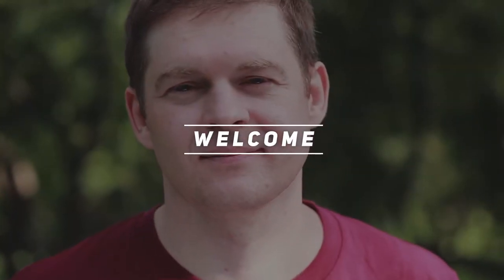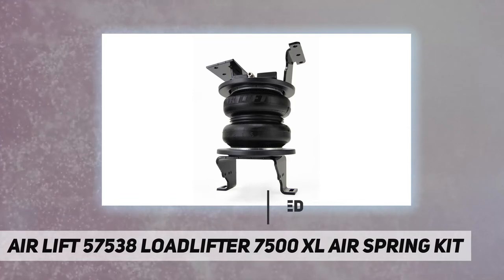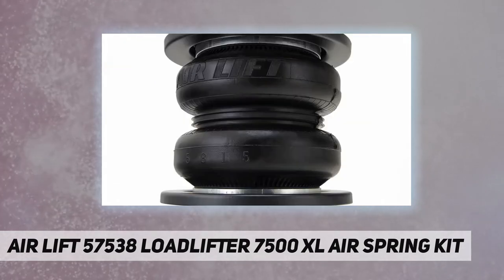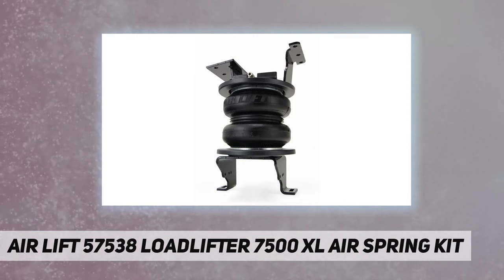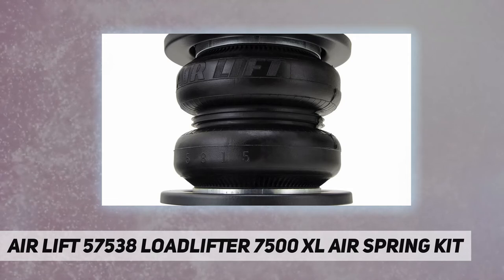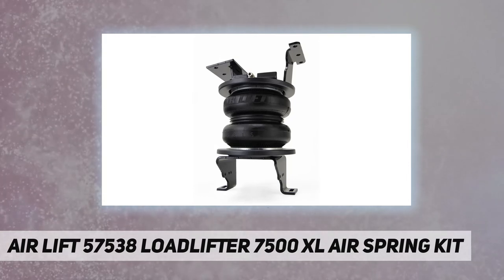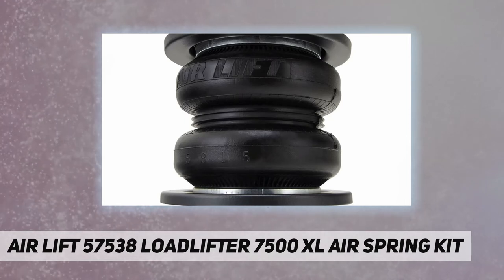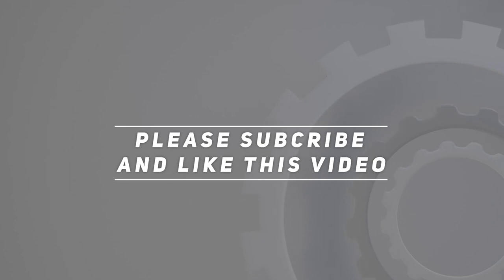Air Lift 57538 LoadLifter 7500 XL Air Spring Kit - Review 2023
Air Lift 57538 LoadLifter 7500 XL Air Spring Kit